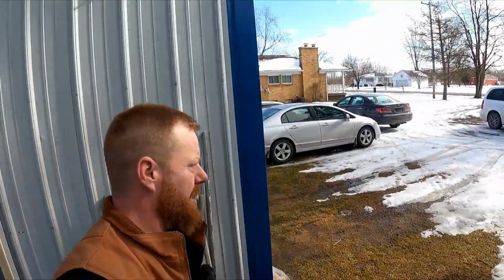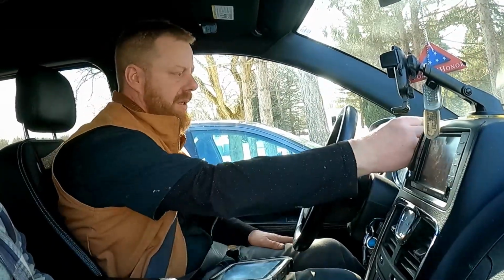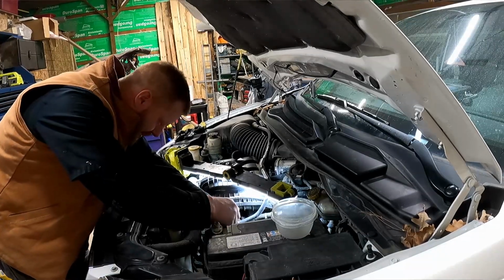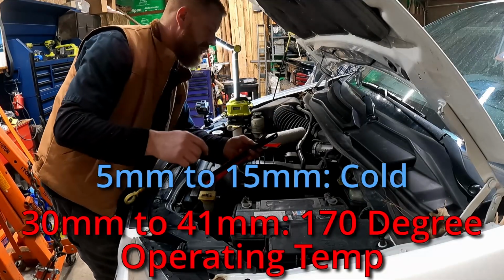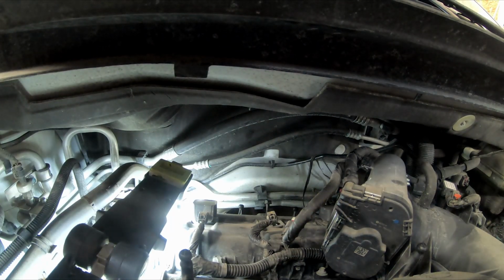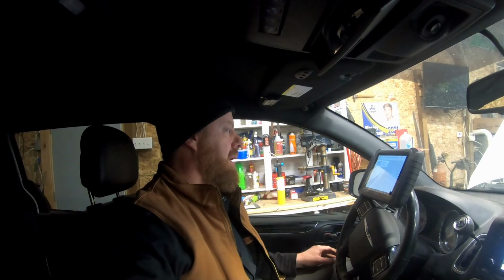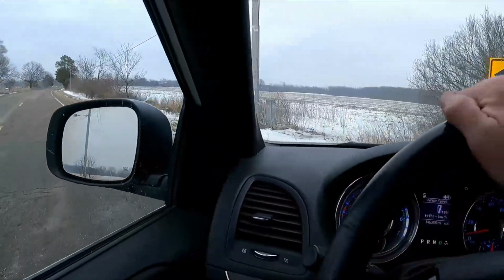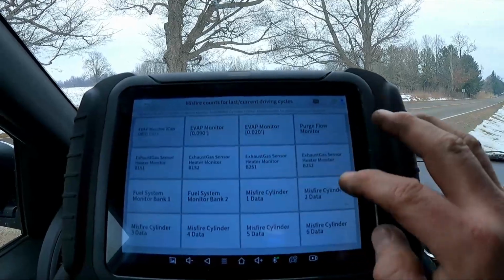Customer States it's "NOT the Transmission." 2016 Chrysler Town and Country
In today's video my cousin brings us a 2016 Chrysler Town & Country with a MYSTERIOUS hesitation that only seems to happen when he's driving it. Follow along as we scan it, make a transmission dipstick and check the fluid, replace the spark plugs, check a coil and find the solution!

Here's our koji tip jar.